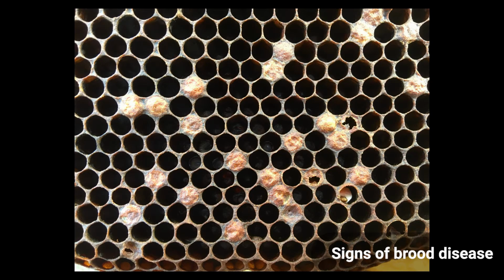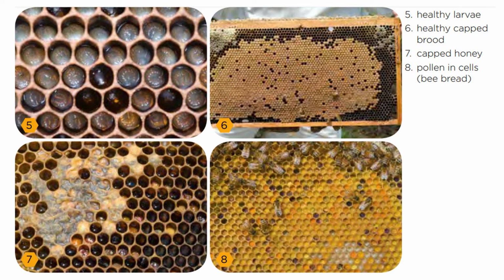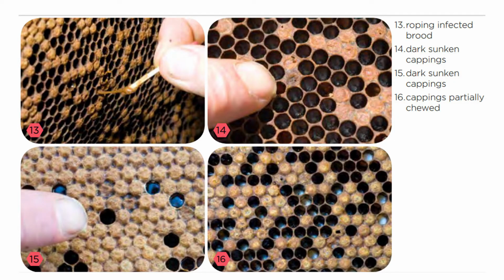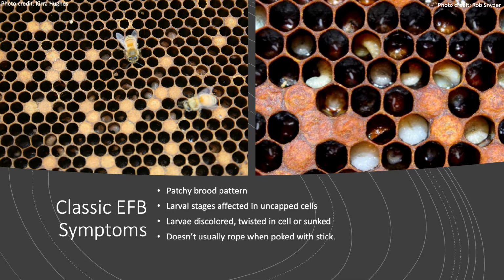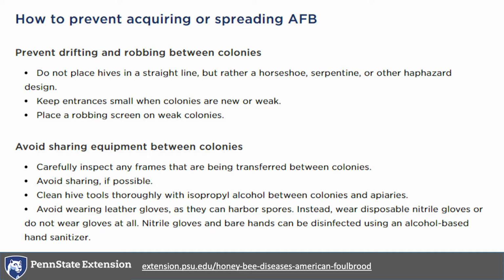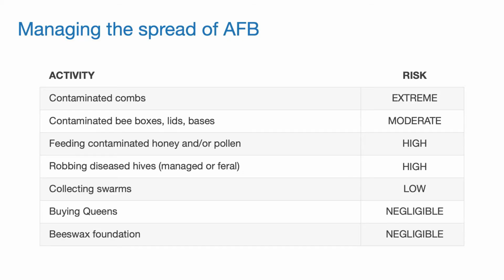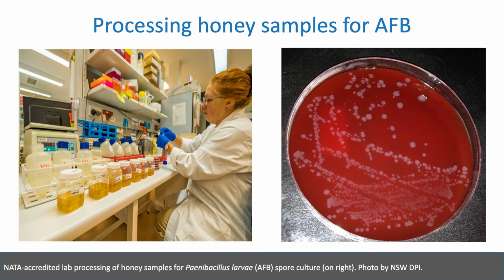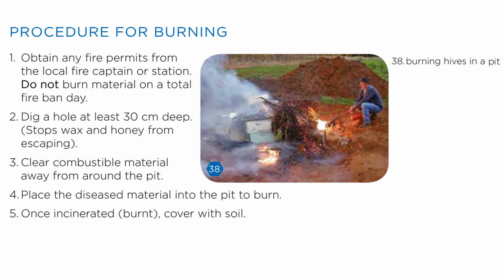Introduction to American Foulbrood and European Foulbrood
Liz Frost, NSW DPI Technical Specialist Bees, speaks about American Foulbrood and European Foulbrood.